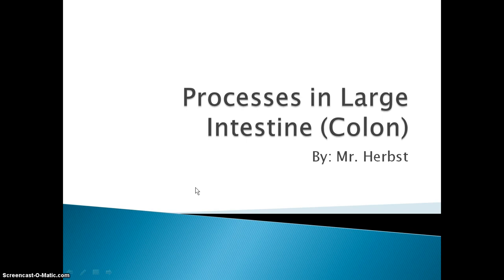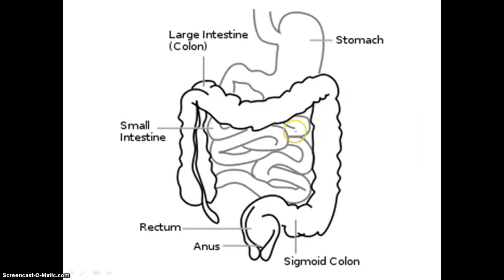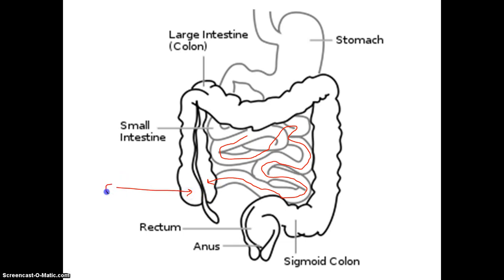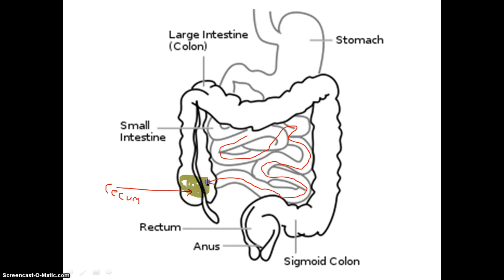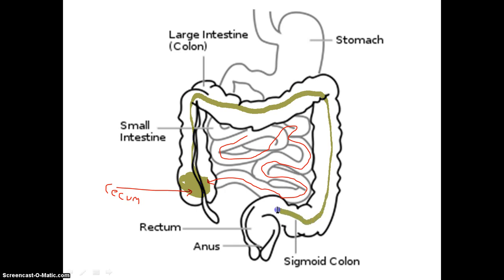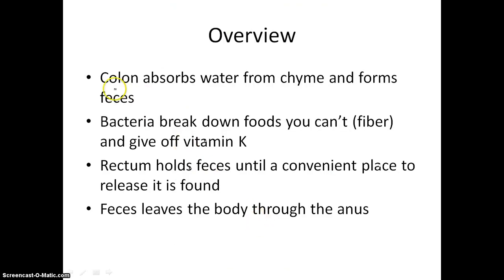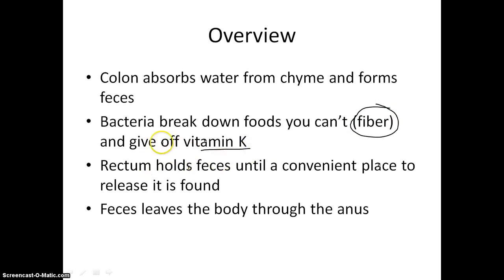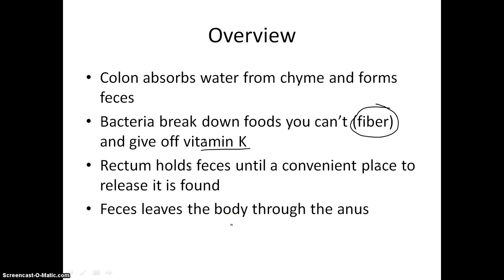Processes of Large Intestine - Physiology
This video describes the processes that occur in the large intestine, otherwise known as the colon